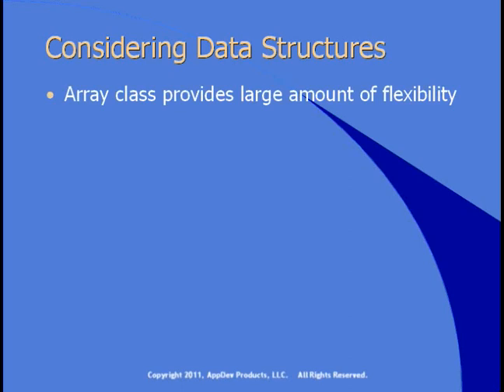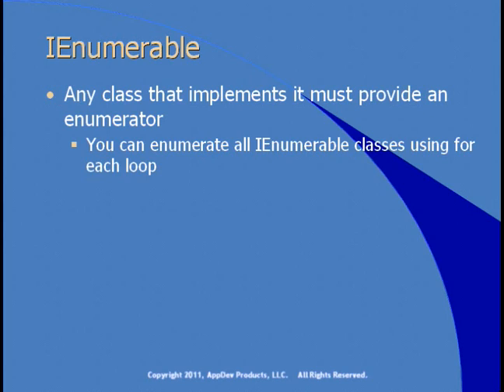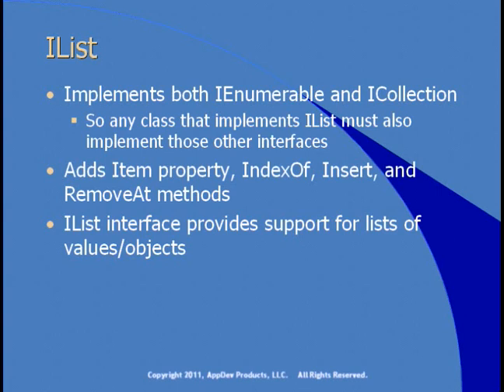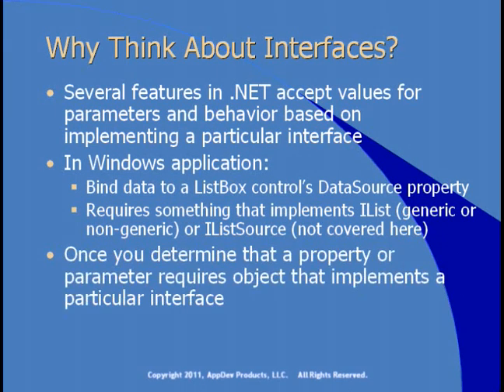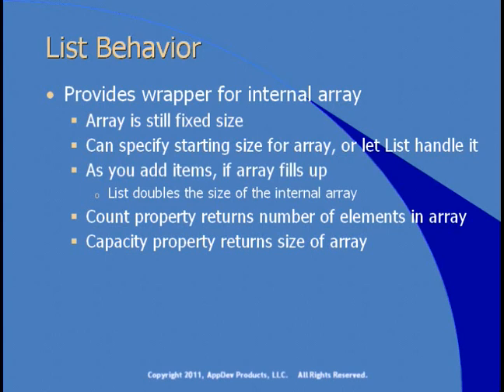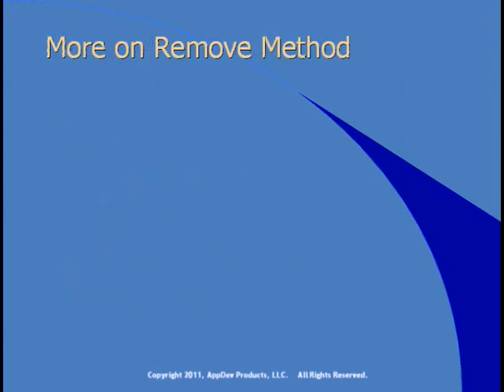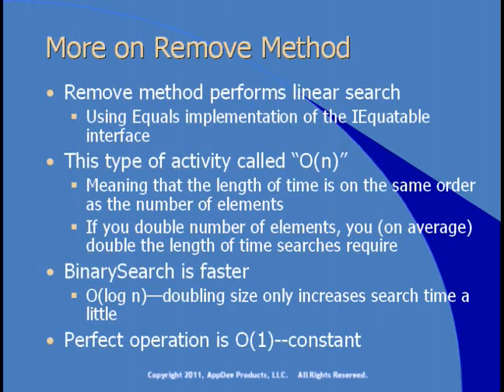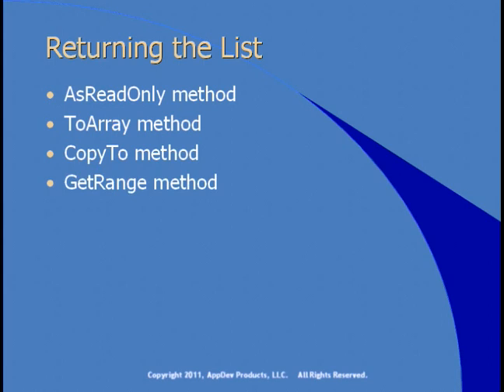30. Generic List_part - 1/3.wmv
Module 12
30. Generic List